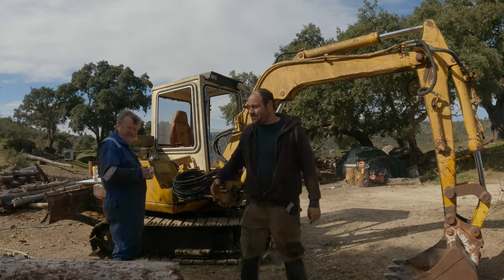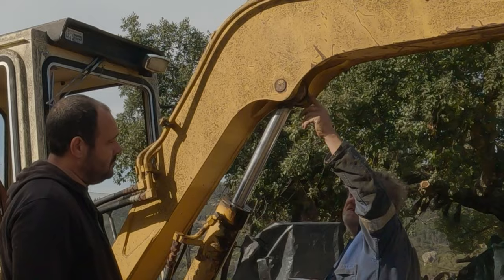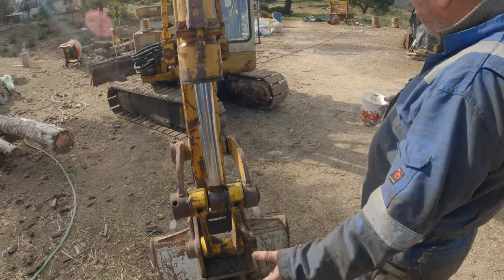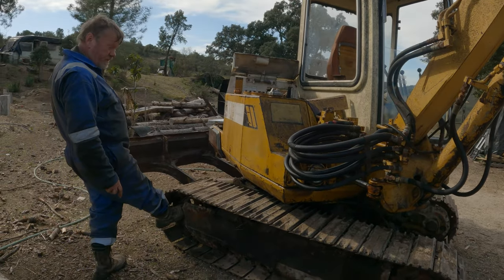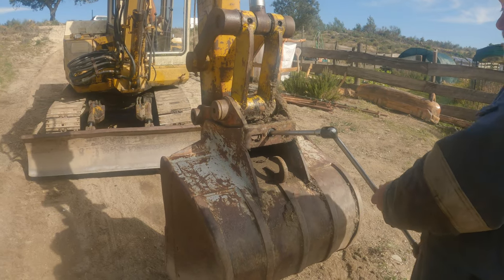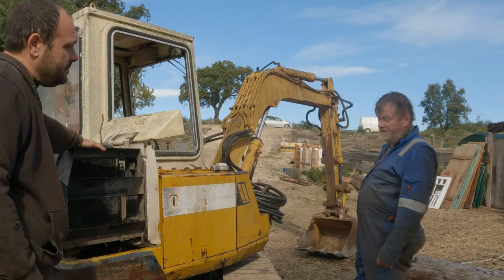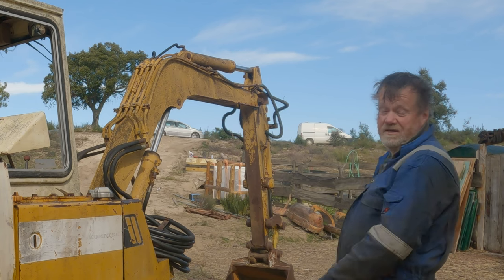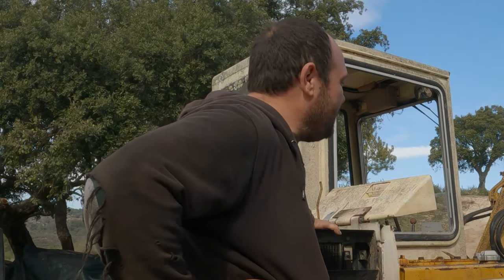Beginners guide to excavator/digger maintenance - HELPFUL TIPS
If you're working with an excavator or digger, then you know that maintenance is essential to keeping it running smoothly. This beginners guide will teach you how to maintain a digger /excavator to keep it in good working order - So many helpful tips shared with you to keep your machine in tip-top shape.

By the end of this guide, you'll have everything you need to stay on top of excavator/digger maintenance and keep your equipment running smoothly. If you're a beginner working with an excavator or digger, then this guide is for you!

5 years ago my partner Sarah and I left the city life and decided to live off-grid with no previous experience and this channel is all about our projects and builds 3 years into our life on the road to self-sufficiency on a 17 hectare piece of land in Central Portugal
With no previous experience everything we do is a learning process and we hope you will join us on this learning journey and learn with us.

Thanks for reading this and have a great day😃

We have a few ways to  get support from anyone wanting to give it to us and every way is much appreciated